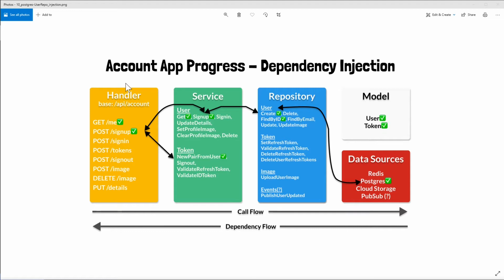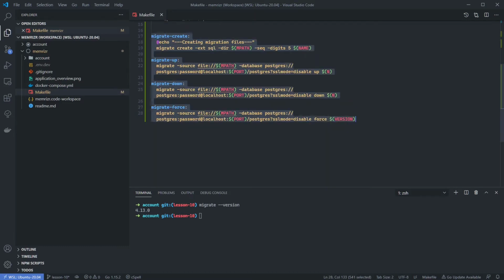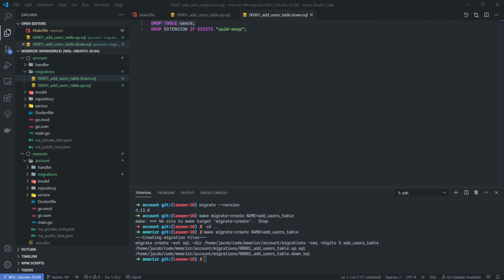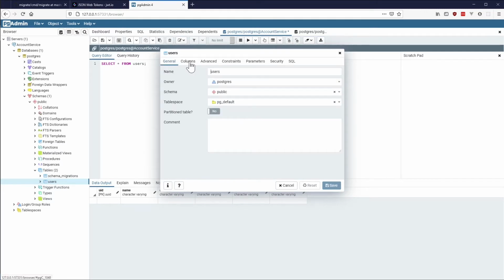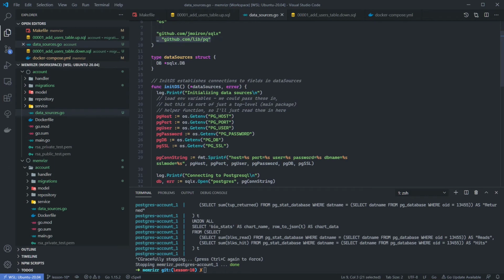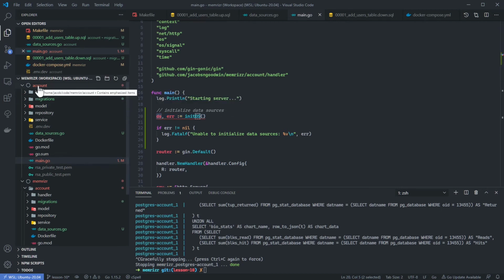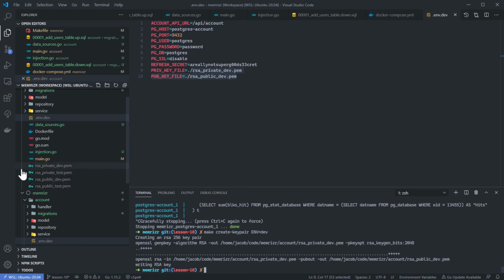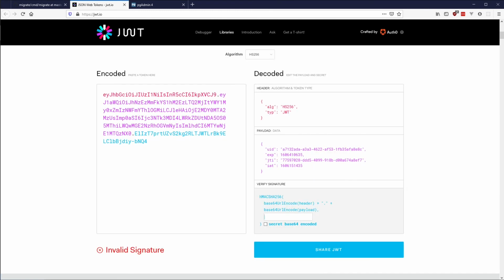10 - Dependency Injection and App Demo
In this Golang Account Application tutorial, we will establish a connection to a Postgres database running within a docker-compose development environment. We'll then migrate a users table to this database, and establish a connection to the database from within our application.

With the connection established, we can instantiate concrete implementations of our User Repository, along with our User Service and Token Service.

We'll then run our development environment in docker and signup our first user by sending requests from Postman!

All code for this tutorial can be found on Github!